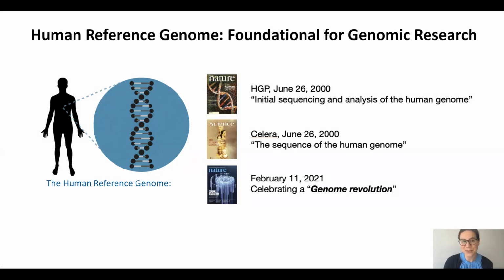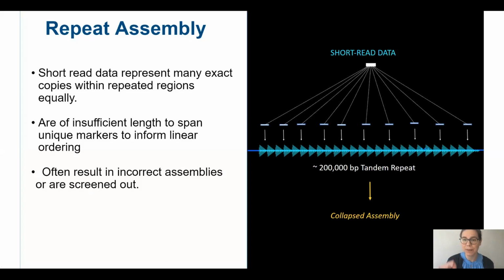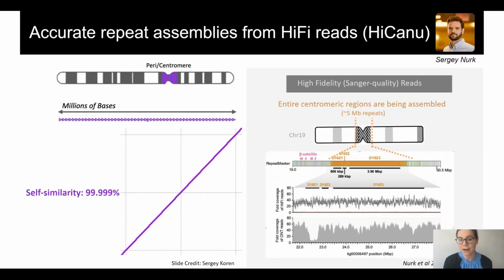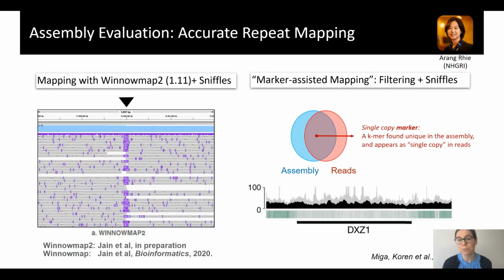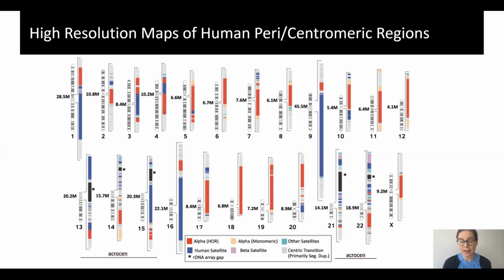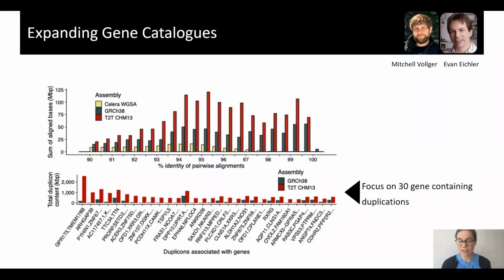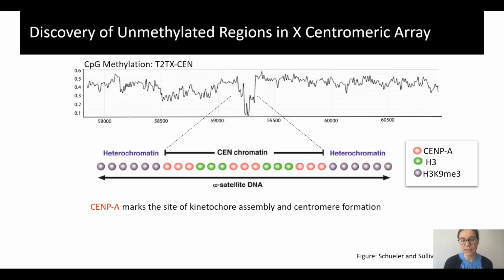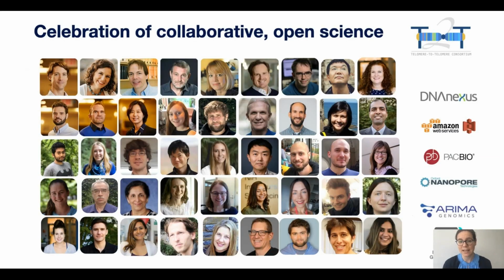Telomere to Telomere Chromosome Assemblies New Insights Into Genome Biology and Structure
Presented By: Karen Miga, PhD

Speaker Biography: Dr. Miga is an Assistant Research Scientist at the UCSC Genomics Institute. In 2018, she co-founded the Telomere-to-Telomere (T2T) Consortium, an open, community-based effort to generate the first complete assembly of a human genome...

Webinar: Telomere-to-Telomere Chromosome Assemblies: New Insights Into Genome Biology and Structure

Webinar Abstract: We are entering into an exciting era of genomics where truly complete, high-quality assemblies of human chromosomes are available end-to-end, or from ‘telomere-to-telomere’ (T2T). Recently, the Telomere-to-Telomere (T2T) consortium announced our v1.0 assembly that includes more than 150 Mbp of novel sequence compared to GRCh38, achieves near-perfect sequence accuracy, and unlocks the most complex regions of the genome to functional study...

Earn PACE Credits:
1. Make sure you’re a registered member of Labroots
2. Watch the webinar on YouTube or on the Labroots
3.